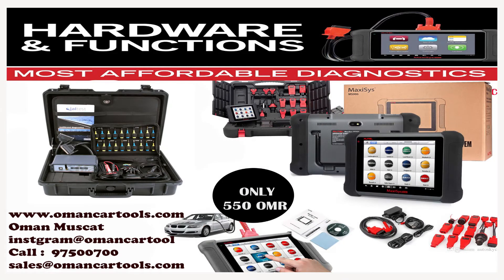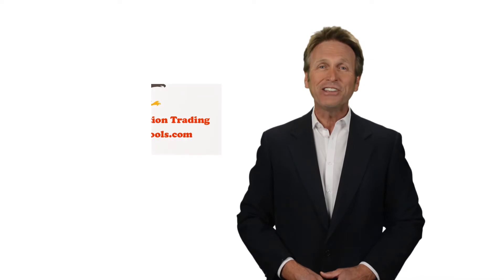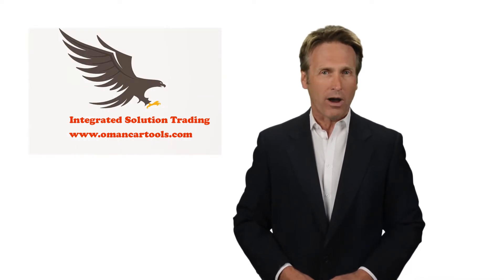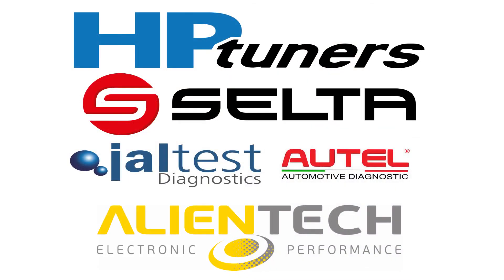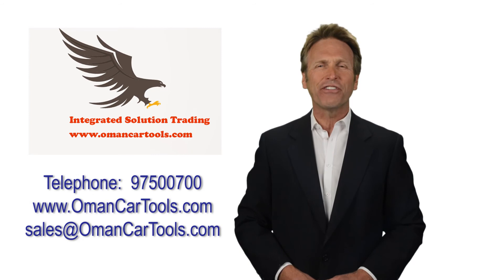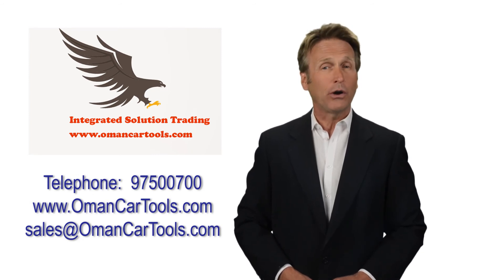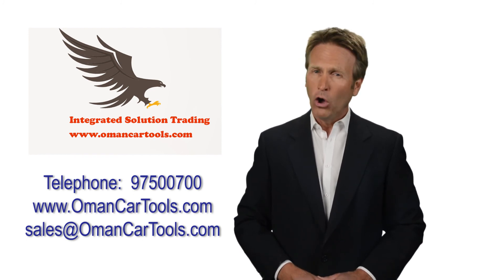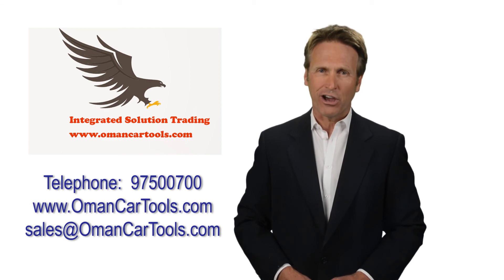Integrated solution trading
اجهزه فحص المركبات والشاحنات